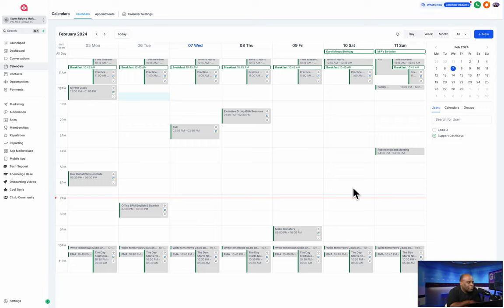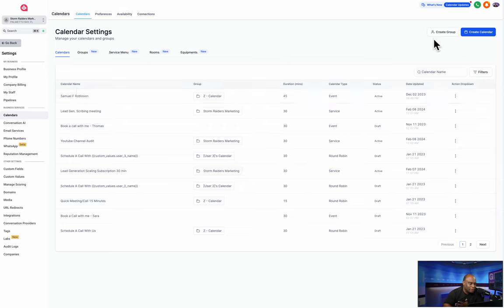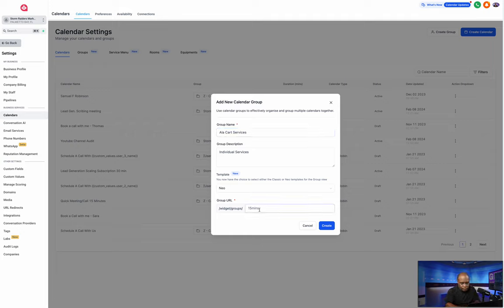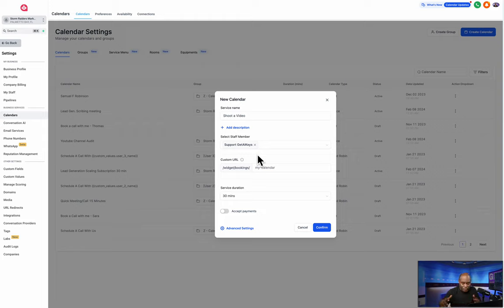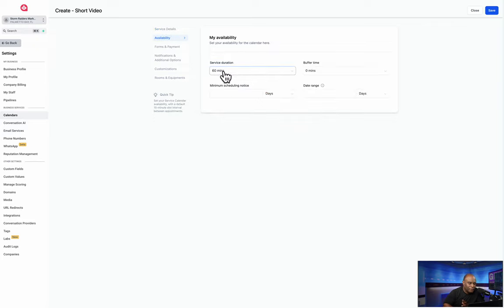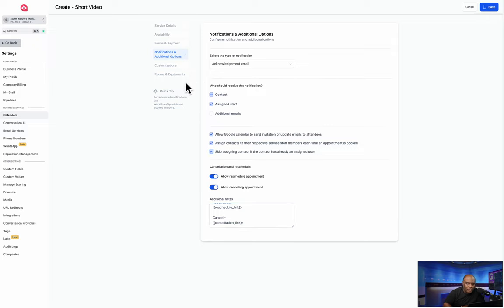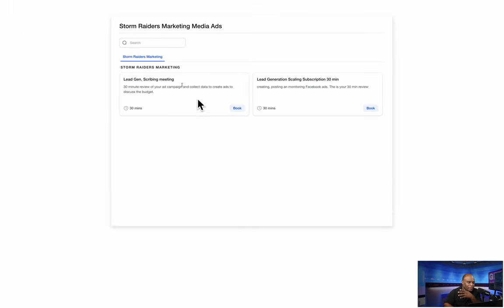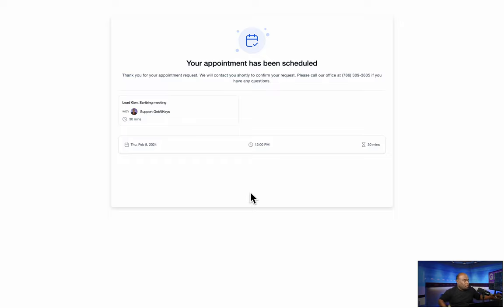Unveiling the Clixlo Calendar Service Menu: Your Ultimate User Guide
Are you looking to master the Clixlo Calendar Service Menu? Look no further! In this comprehensive user guide, we will walk you through all the essential steps to help you navigate and utilize this powerful tool effectively.

Whether you're a beginner just starting out or an experienced user looking to deepen your knowledge, this video tutorial is perfect for everyone. Our detailed instructions and visual demonstrations will ensure you get the most out of this feature-rich service menu.

In this video, we cover various aspects of the Clixlo Calendar Service Menu, including:

1. Introduction to the Clixlo Calendar Service Menu interface
2. How to set up and customize your service menu according to your specific requirements
3. Exploring the different features and options available in the service menu
4. Step-by-step instructions on how to add, edit, and manage services in the menu
5. Customizing service availability, durations, and pricing
6. Integrating the service menu with your website or other platforms
7. Tips and tricks to optimize your workflow and maximize efficiency
8. Troubleshooting common issues and FAQs

With this complete user guide, you'll gain the confidence and skills necessary to make the most of the Clixlo Calendar Service Menu and streamline your scheduling process.

So, what are you waiting for? Join us now and become a Clixlo Calendar pro!

For further assistance and comprehensive documentation, please refer to the official Clixlo Calendar Service Menu guide linked above.

 Fronts:
Google Review

Sean Connell Video Youtube Creator course

Organic Health - Live enzymes in a liquid that eats bad bacteria.

Paybill with Crypto
Spritz

Are you looking for ways to improve your business and enhance your quality of life? Do you want to create a business that supports your personal goals and aspirations? Look no further! Our channel is here to provide you with the solutions and inspiration you need to achieve a better business and a better life.